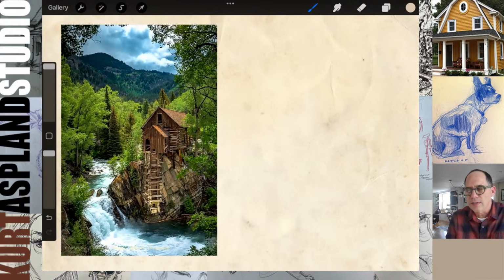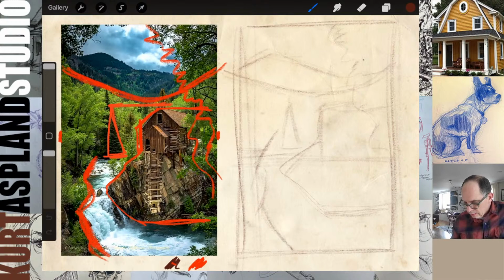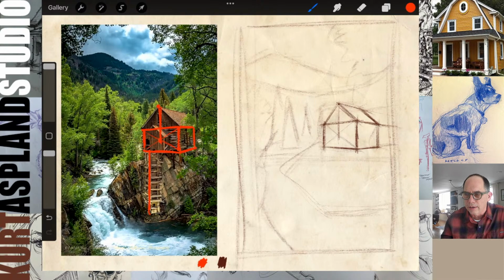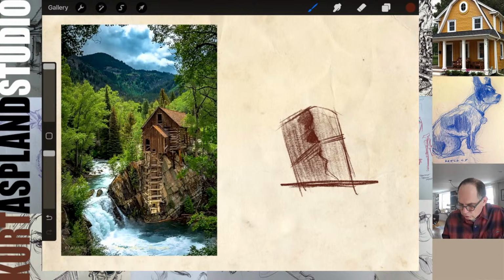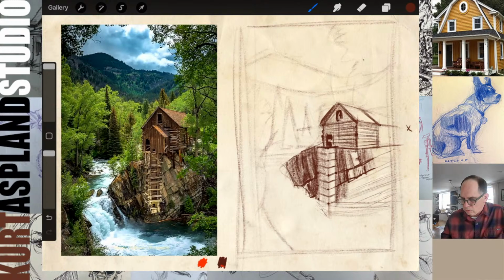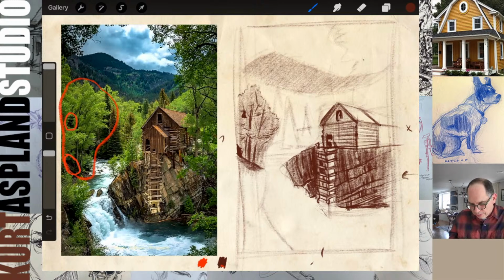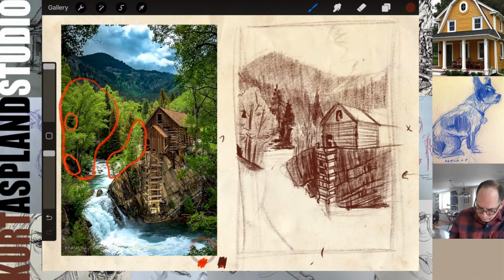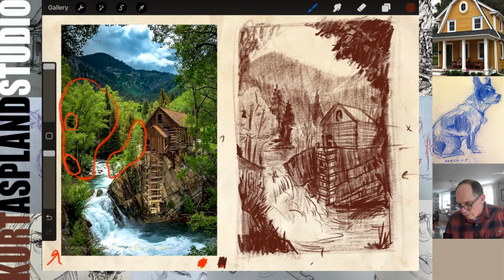The Best Trick for Adding Depth to Your Landscape Drawings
I'm going to share with you the best trick for adding depth to your landscape drawings. If you've ever struggled with making your landscapes look realistic and three-dimensional, this technique is going to be a game-changer for you!

I'll be demonstrating step-by-step how to use this simple yet powerful trick to create depth in your landscape drawings. From understanding the principles of perspective to choosing the right colors and shading techniques, I'll walk you through the entire process. Whether you're a beginner or an experienced artist looking to enhance your skills, this video is for you.

With clear explanations and practical demonstrations, you'll learn how to make your landscape drawings come to life with depth and dimension. Say goodbye to flat and dull landscapes, and hello to vibrant and realistic scenes that captivate your viewers' attention.

► Join me in the Beginners Workshop and Let me show you the key foundations to drawing